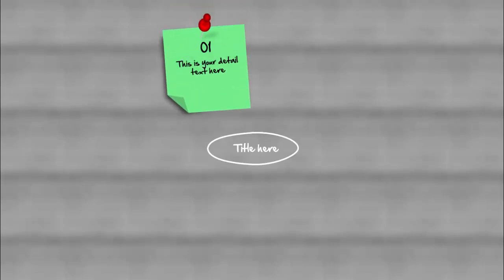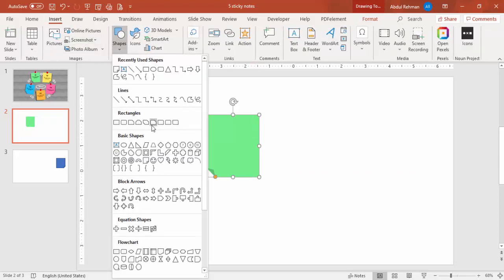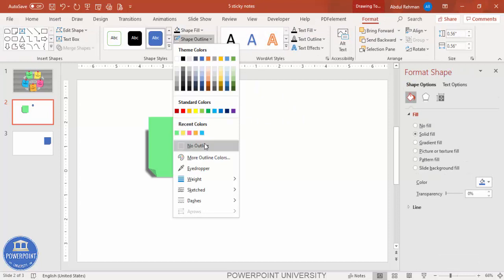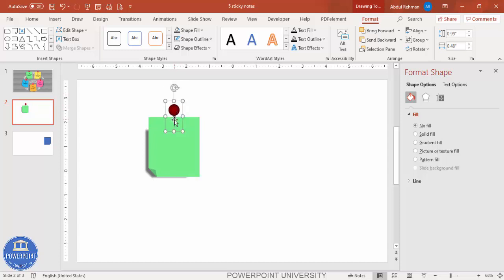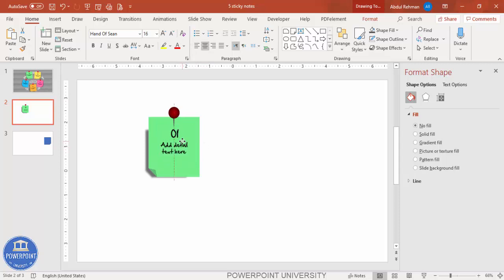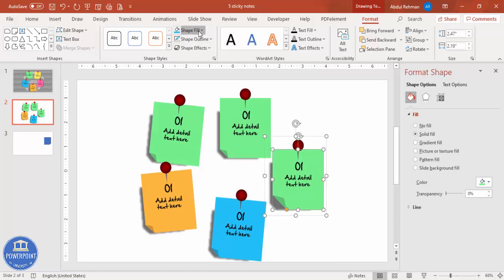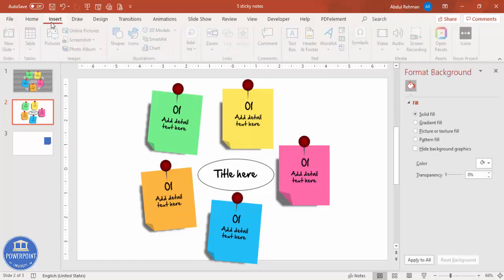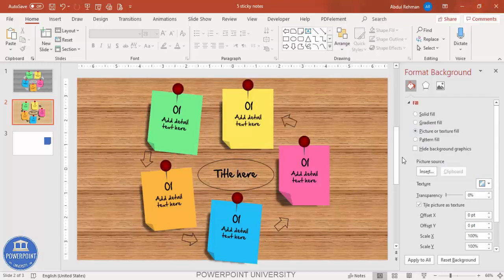Quick Design Series - 5 Steps Post-It note Animation Template in PowerPoint